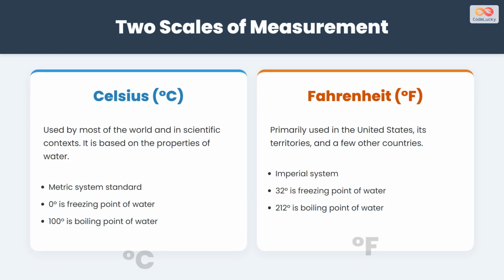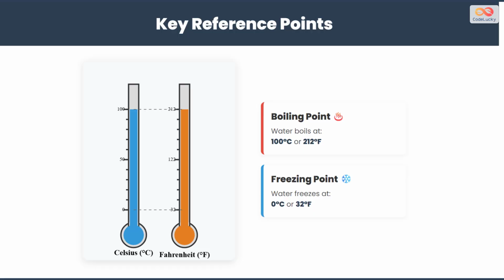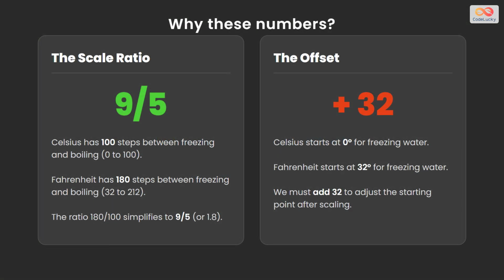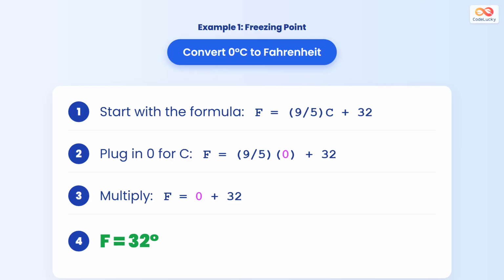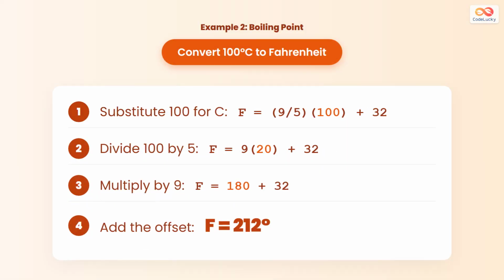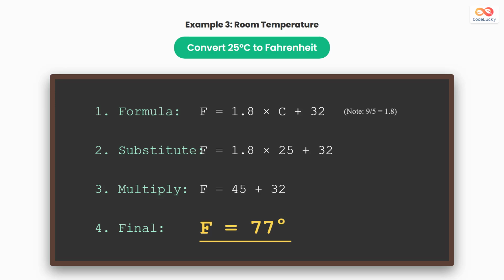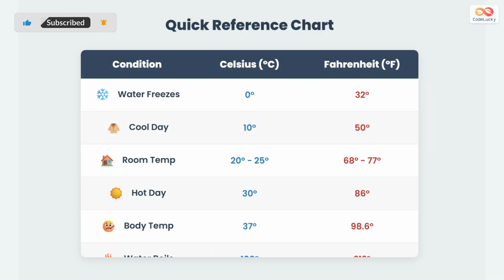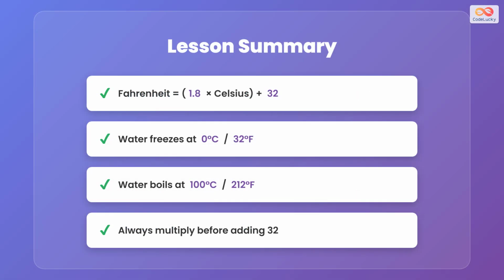Master Temperature Conversion: Celsius to Fahrenheit Formula Made Easy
Learn how to convert Celsius temperatures to Fahrenheit using the standard algebraic formula F = (9/5)C + 32. Understanding temperature conversion is a fundamental skill in science and daily life.

In this educational video, we break down exactly how the formula works, why we use the numbers 9/5 and 32, and walk through clear, step-by-step examples including the freezing point of water, the boiling point, and standard room temperature scenarios.

This tutorial is perfect for algebra students, science beginners, or anyone looking to understand the difference between these two temperature scales quickly and accurately. We simplify the math so you can perform these conversions with confidence.

📚 Topics Covered:
- The core difference between Celsius and Fahrenheit scales
- The conversion formula explained in detail
- Step-by-step math examples for practice
- Tips on how to convert back to Celsius

Chapters:
00:00 - Temperature Conversion: Celsius and Fahrenheit
00:15 - Two Scales of Measurement
00:38 - Key Reference Points
00:59 - The Conversion Formula
01:17 - Why these numbers?
01:43 - Example 1: Freezing Point
02:04 - Example 2: Boiling Point
02:28 - Example 3: Room Temperature
02:53 - Converting Back
03:10 - Quick Reference Chart
03:32 - Lesson Summary
03:50 - Outro